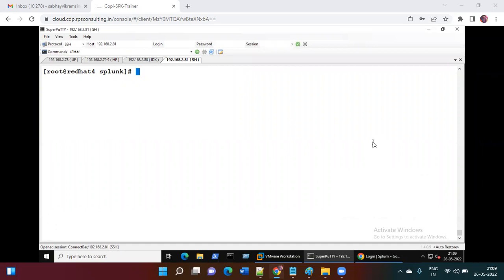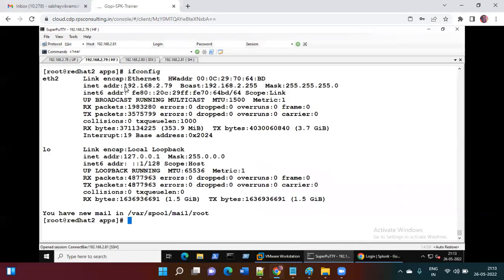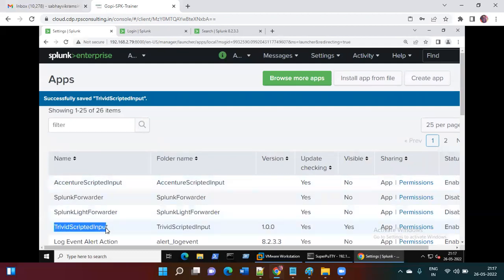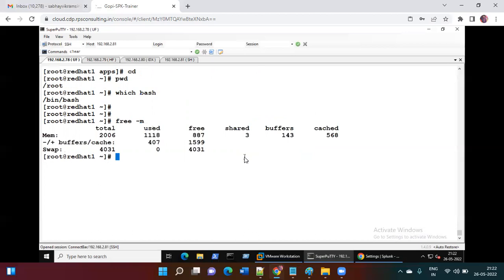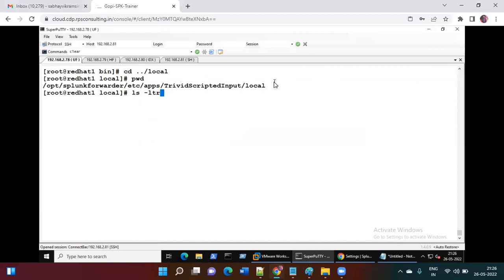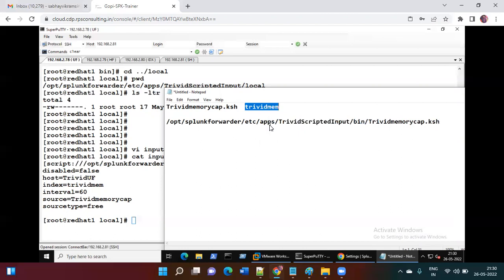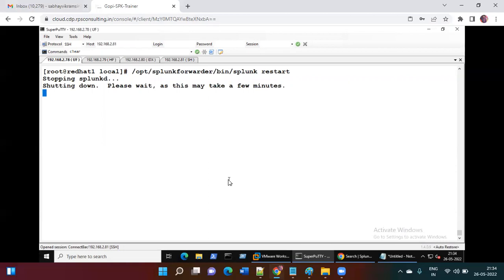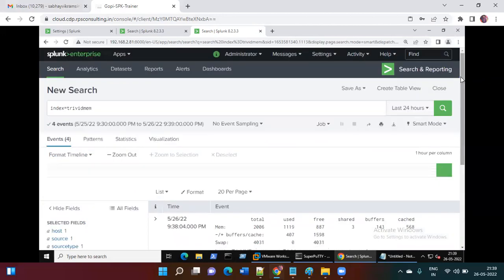Splunk Getting the data In : Scripted Input in Splunk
Welcome to "Abhay Singh" Youtube channel. In this Video of Splunk: Splunk Scripted Input | Rex OverView | Splunk tutorial for beginners | Splunk Command problem Solving | Abhay Splunk I have discussed about This video explain about the Splunk blog called Splunk Scripted Input which has a very good content for the newbies as well as for the expert. This blog has made many people expert in Splunk Development and Splunk Administration as you will get clear concept of How Rex Commnad Works, Splunk Scripted Input, splunk Command Type, how many command in splunk, Rex command splunk,splunk commands with examples,splunk rex table,splunk rex variable,splunk rex vs regex,splunk rex symbols,splunk rex multiple matches,splunk command types,rex command problem,rex command problem solving, and many more .
This is Abhay Vikram Singh and I Discuss here Splunk command Explanation & Splunk Scripted Input which is for splunk tutorial for beginners too to help for best practices of Splunk Scripted Input and splunk rex command. It is very useful to extract field from the RAW ( Unstructured logs ). It is one of the majorly used command in Splunk and most powerful command using which one can do anything !!You can go to the training section  to know more about the Splunk Training we provide . Splunk Scripted Input is used to onboard the data through script either the system information or getting information of other application through API

to get to know more about Splunk. It has got many interesting topics related to the Splunk Development , Splunk Administration, Splunk Enterprise Security, Real Time Dashboards, etc.

Also, we help clearing the SPLUNK Certification !!

Happy Splunking !!